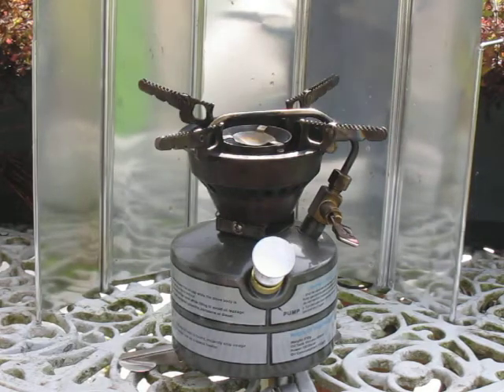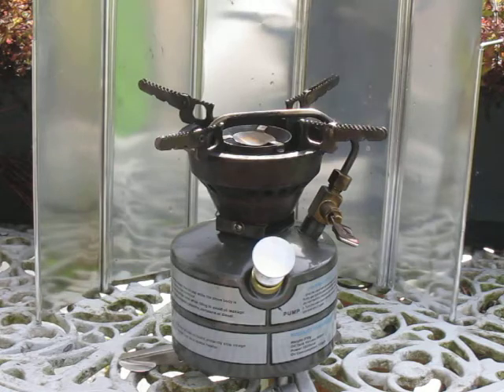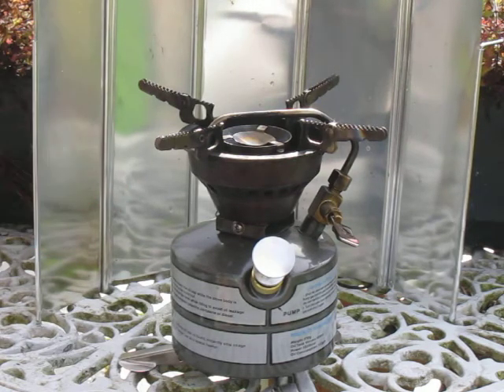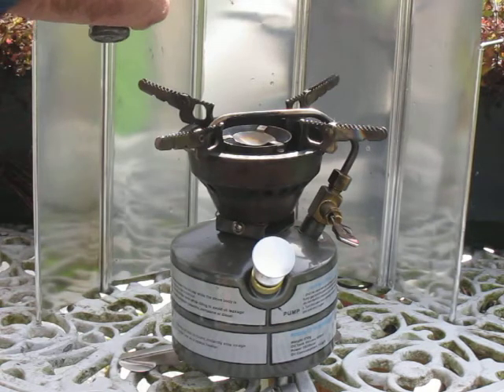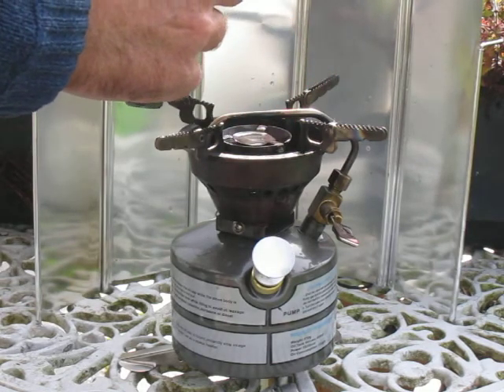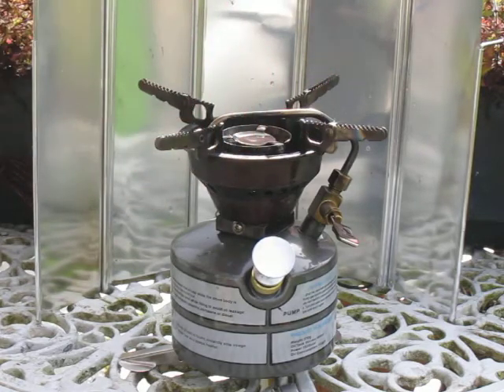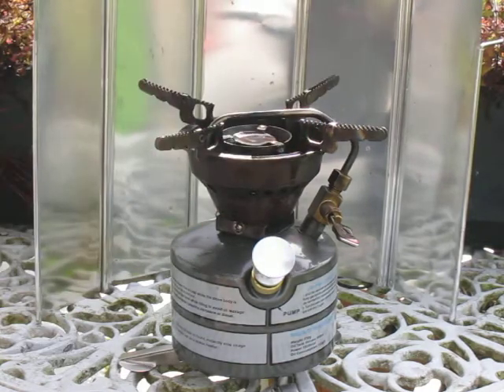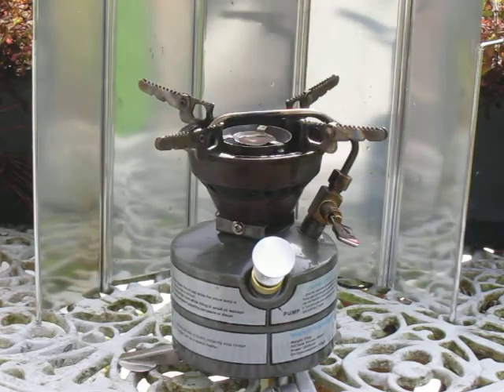TK111 Stove lighting..Part One. MOV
Field Gasoline Stove (on box). TK 111 stove from Hong Kong. Uses Petrol, Coleman Fuel, Paraffin (kerosene) etc. Here I'm using White Spirit (Heavy Naptha, turpentine substitute). Easily the cleanest way to prime is with alcohol. About 3cc for 90 secs, then VERY GRADUALLY turn on the fuel. I prepump not more than 20 pumps when full. If you pump more you will get spluttering and flame surges. You don't want that. Not supposed to use close or wrapround windshield as you can overheat the tank. If you turn up fuel BEFORE it's going properly you will get a big fire. I've done it.